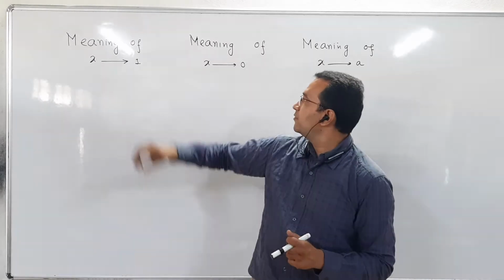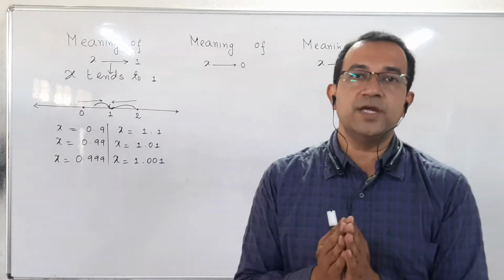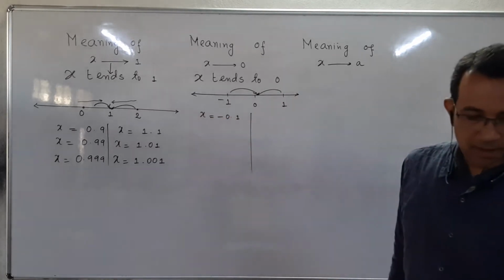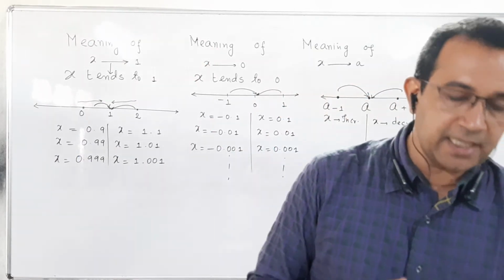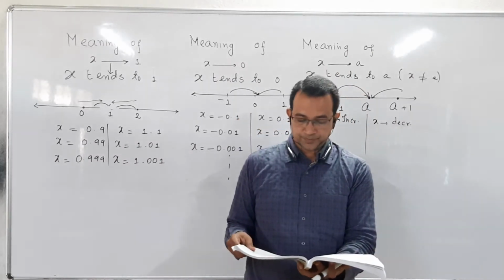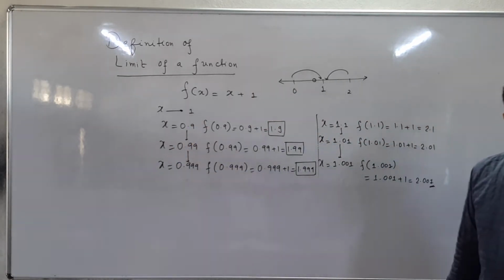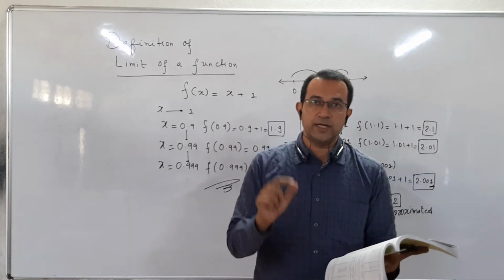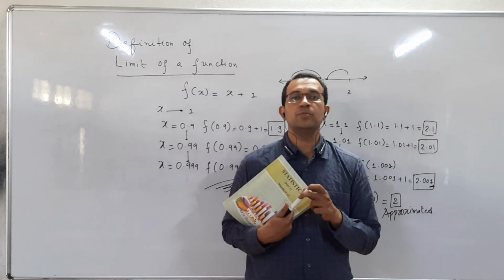statistics ch 4 lecture 5